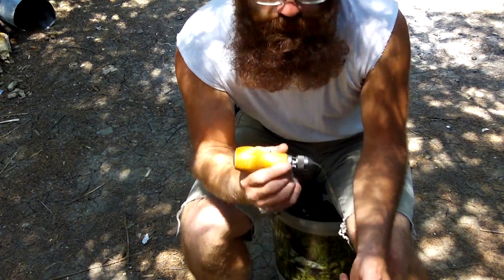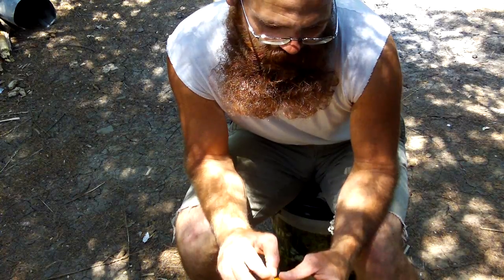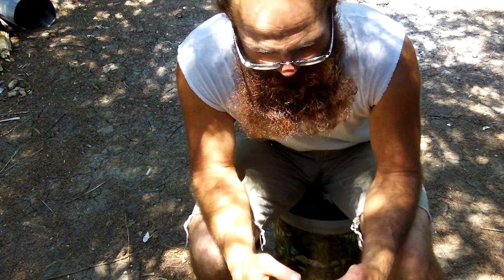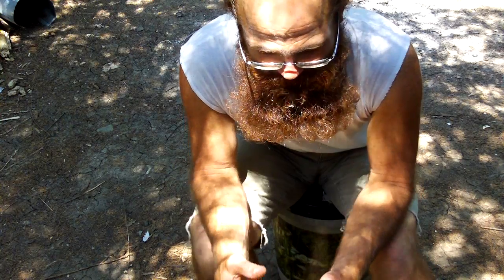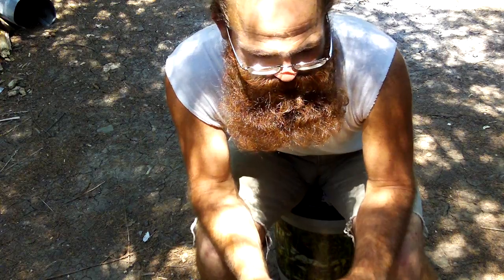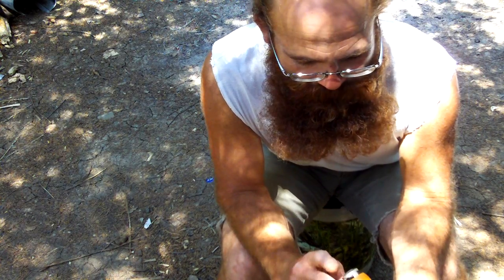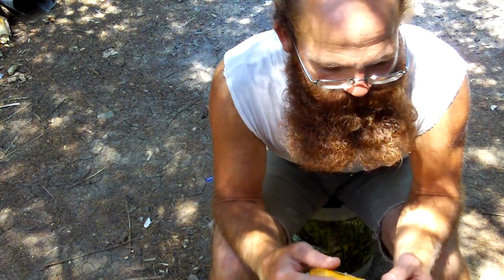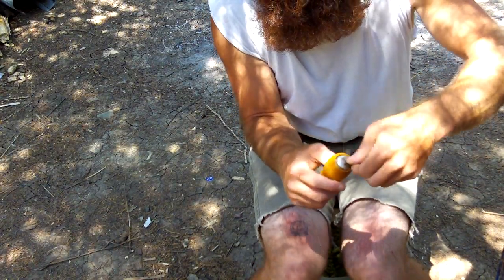Speedy Stitcher Sewing Awl_Marine Assault Pack Repair! 002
Glenn Munro aka "The Roaming Gnome"uses "Goop" on of the tools of the trade for repairing sporting equipment and military gear.  He also goes over the use of his Speedy Stitcher, Sewing Awl. as he repairs one of his Assault Packs used in the Marine Core.